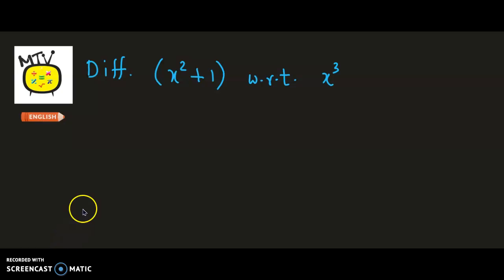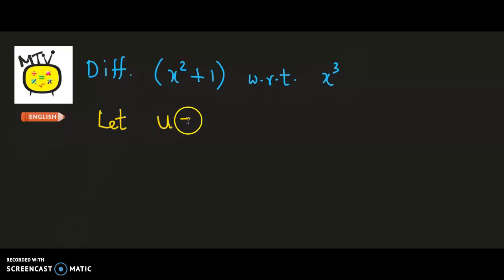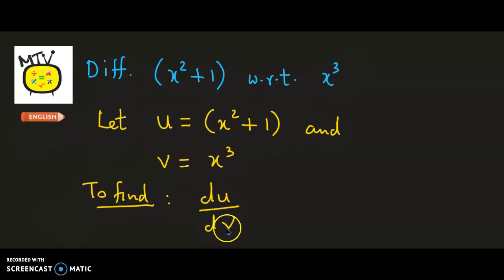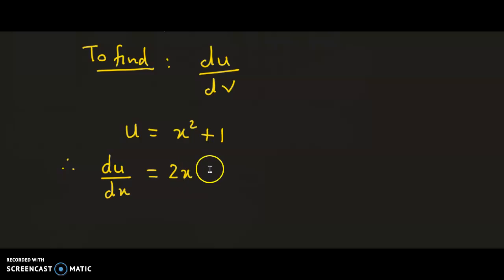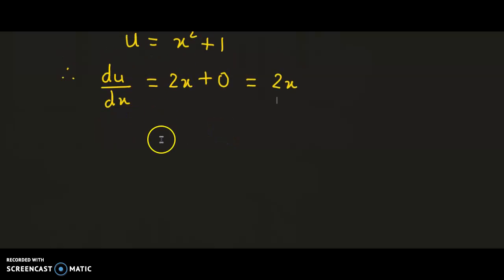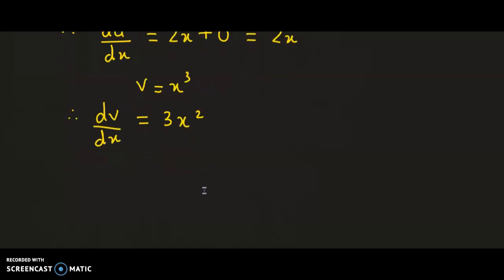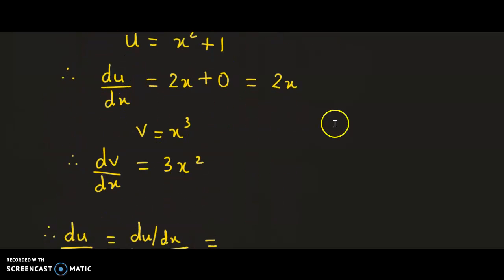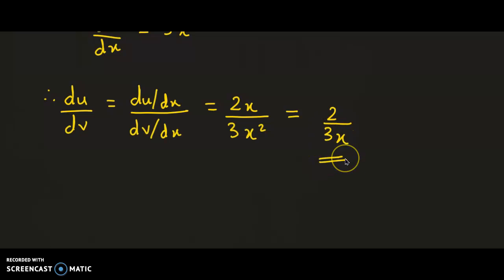Derivatives - Differentiation - Parametric Form - NCERT, CBSE, ICSE, IB, GCSE, IGCSE, ISC, CA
A short video on an example from derivatives.

Differentiate (x² + 1) w.r.t. x³